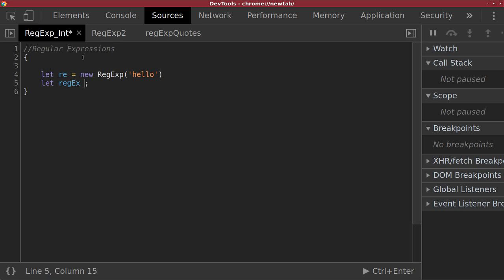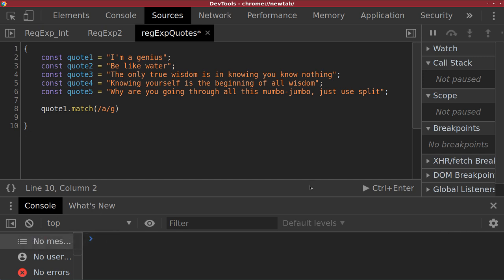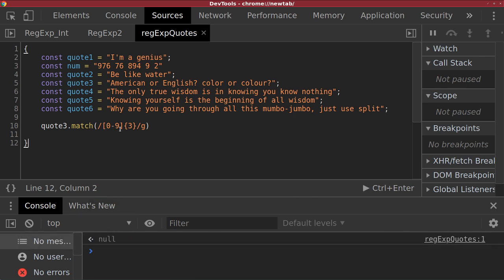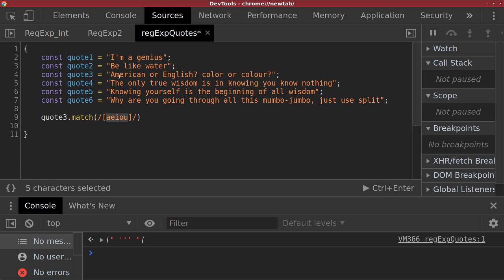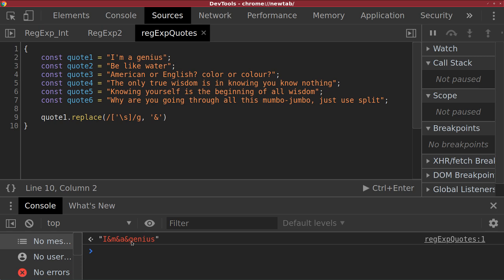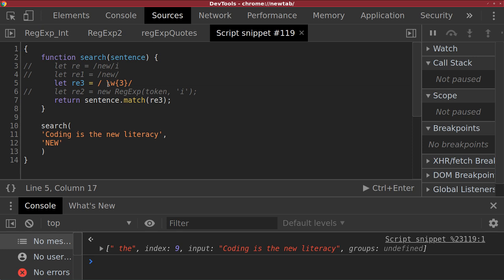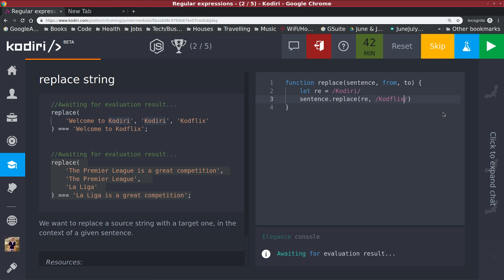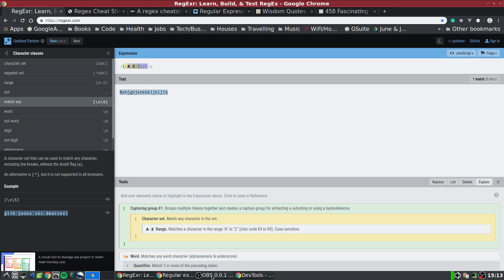Regular Expressions - 24.06.19